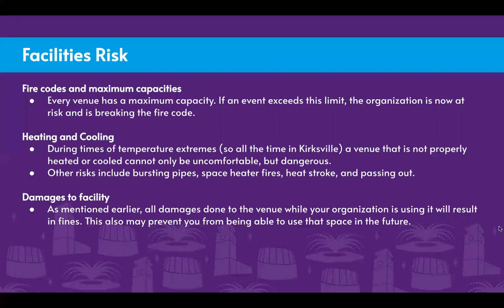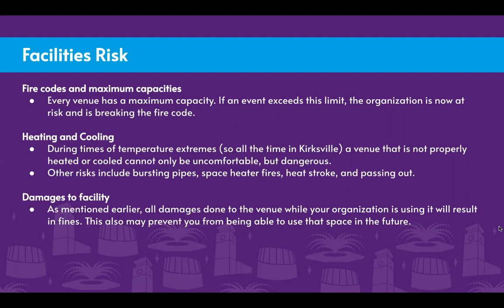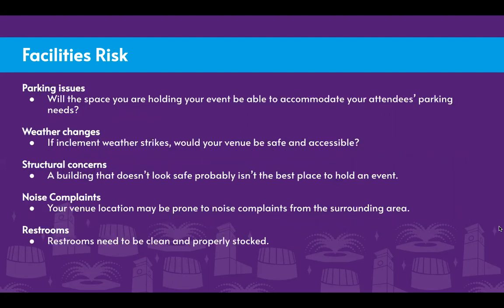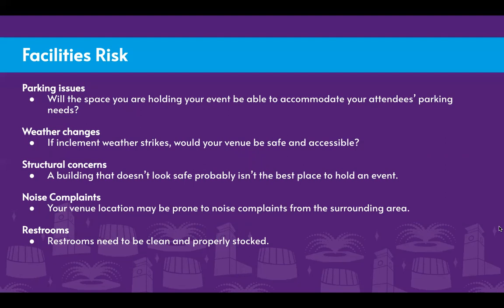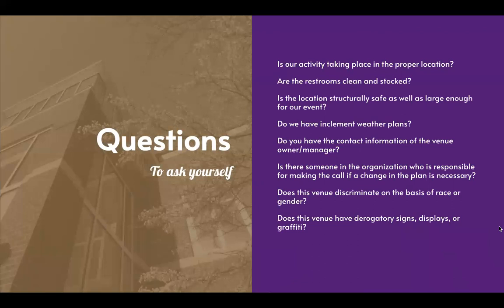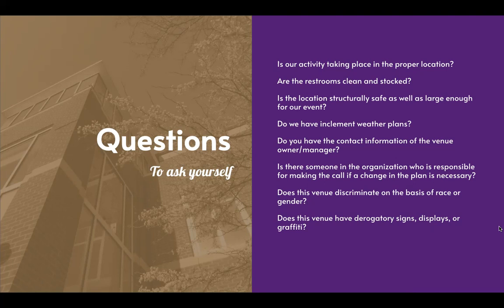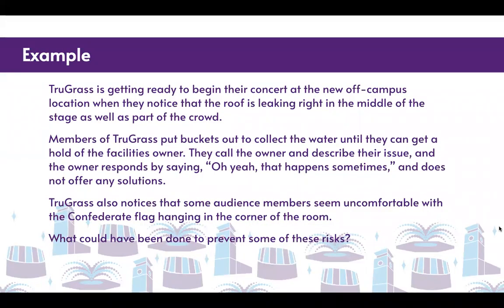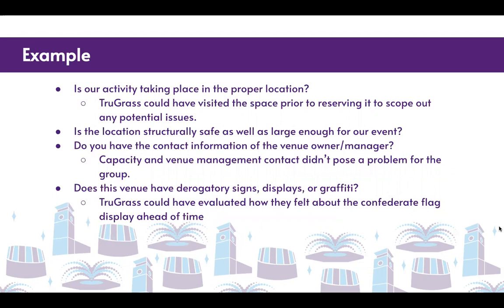Facilities Risk Module Video